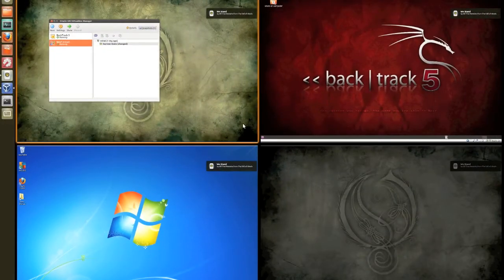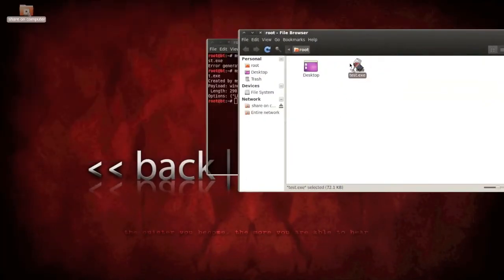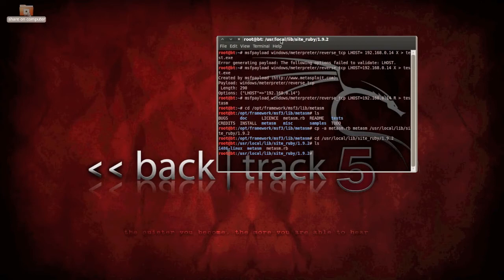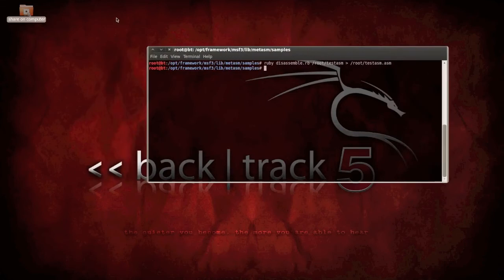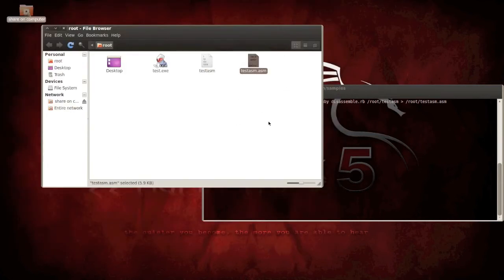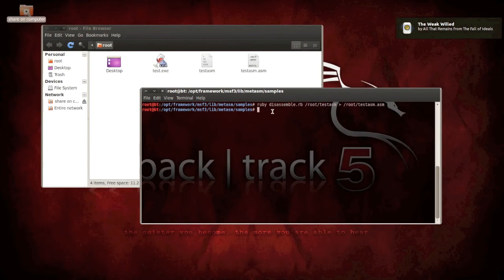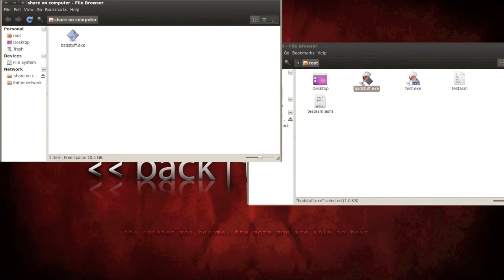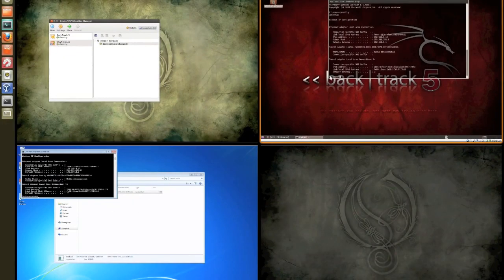Metasm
Avoiding AVG with Metasm